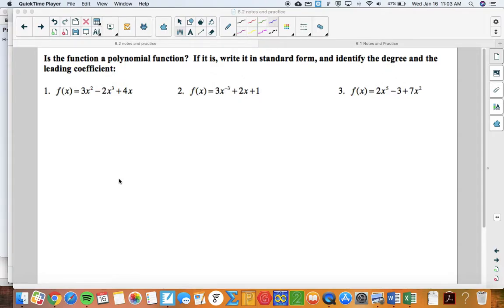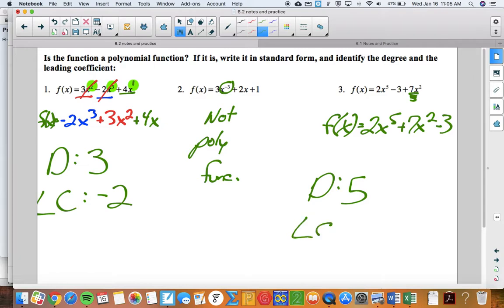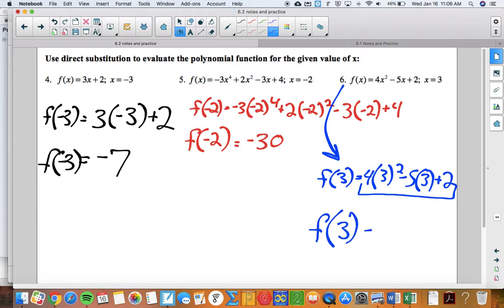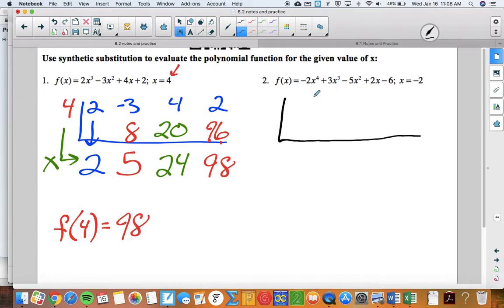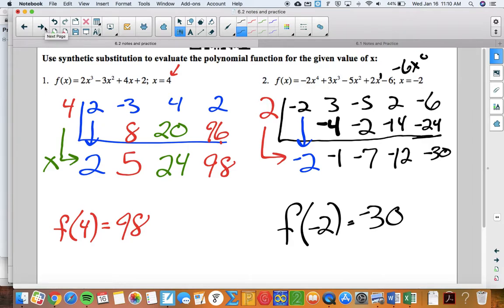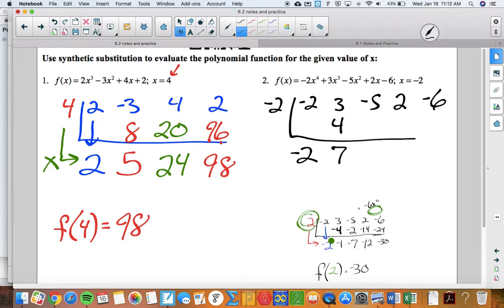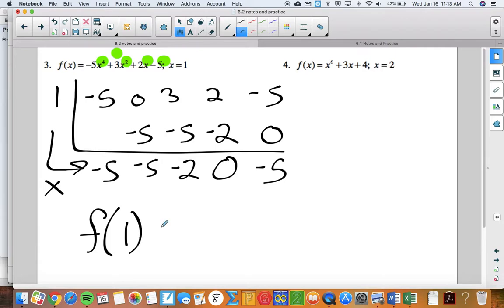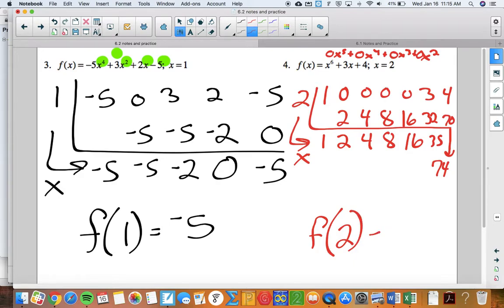6.2 Practice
6.2 Practice